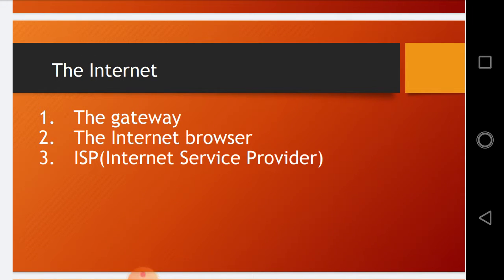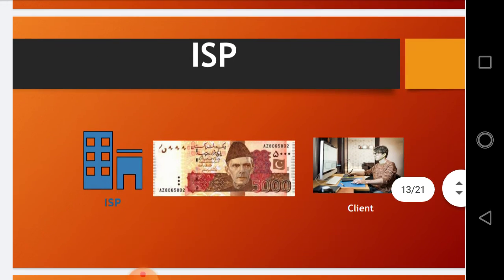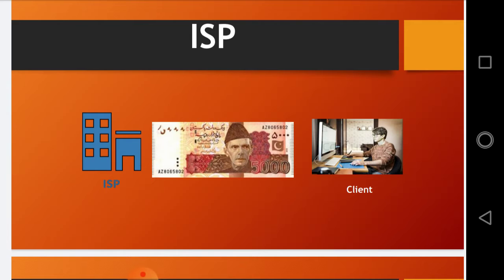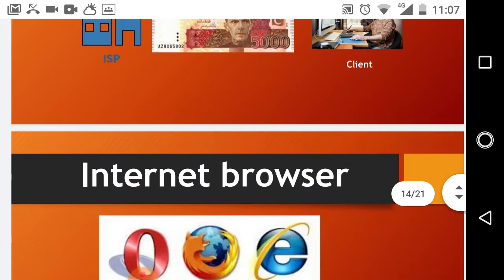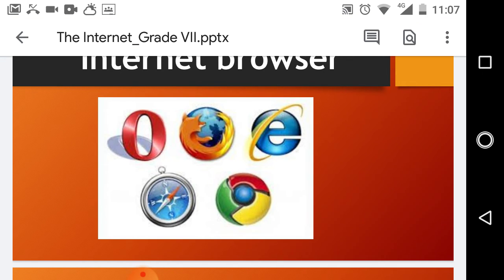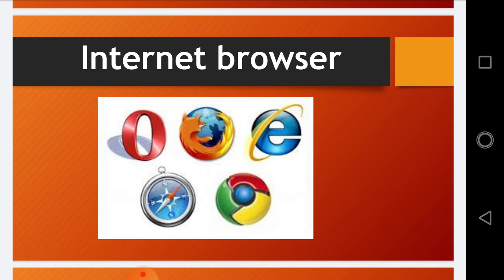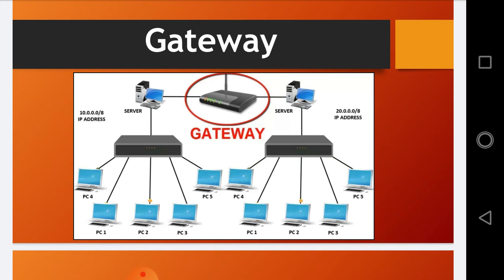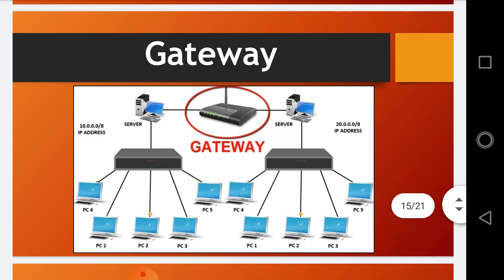ISPs,Internet browser and gateway